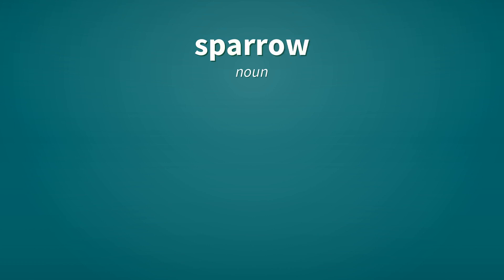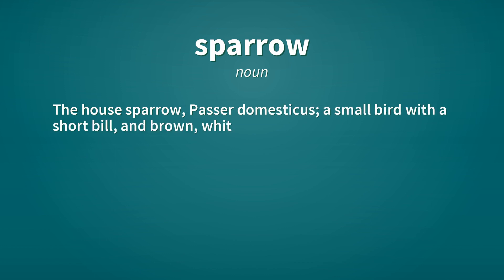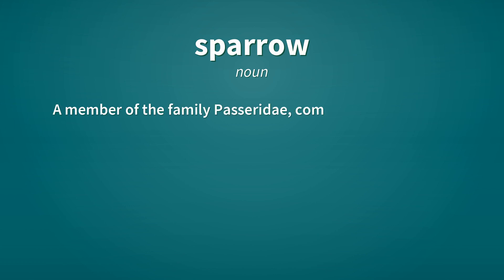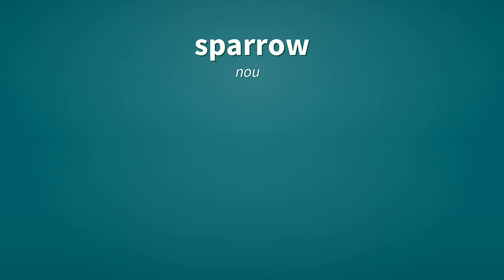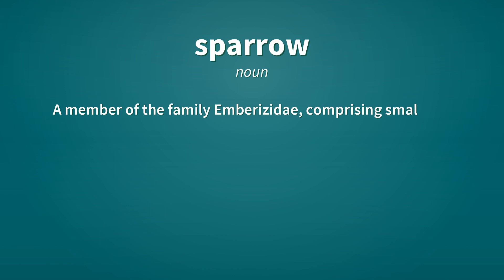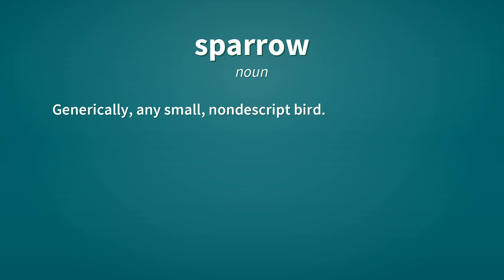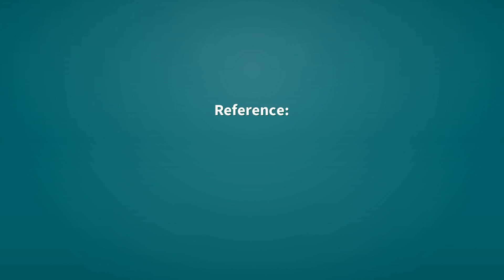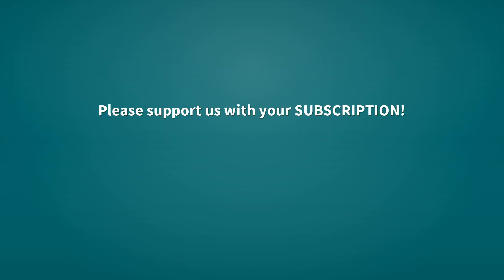Sparrow | Definition of sparrow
See here, the definitions of the word sparrow, as video and text.

sparrow (noun)
    The house sparrow, Passer domesticus; a small bird with a short bill, and brown, white and gray feathers.

sparrow (noun)
    A member of the family Passeridae, comprising small Old World songbirds.

sparrow (noun)
    A member of the family Emberizidae, comprising small New World songbirds.

sparrow (noun)
    Generically, any small, nondescript bird.

Reference:
    sparrow